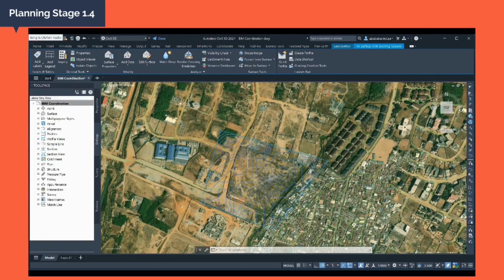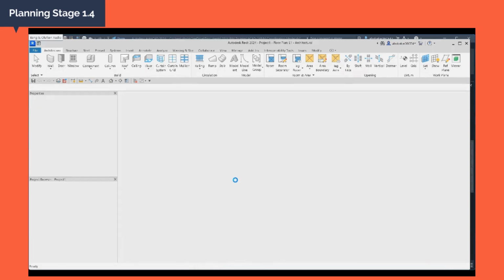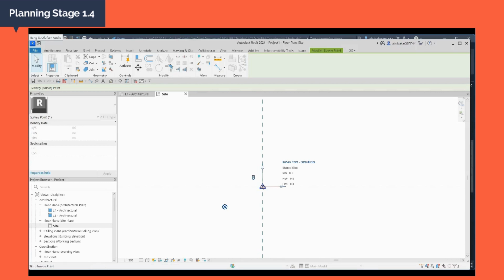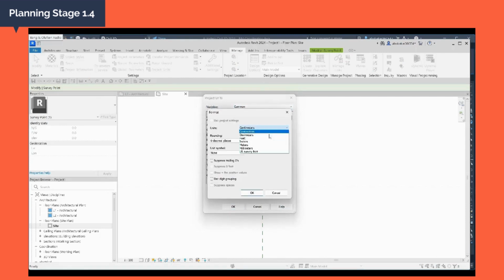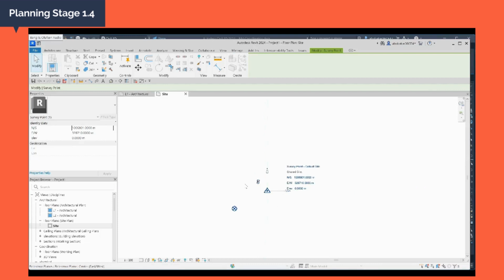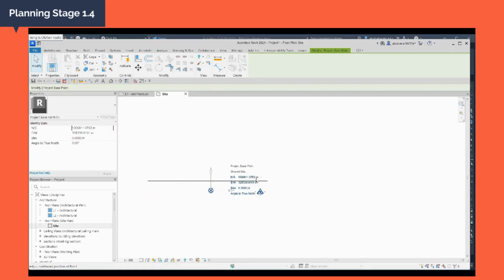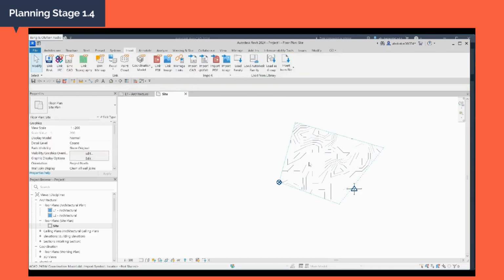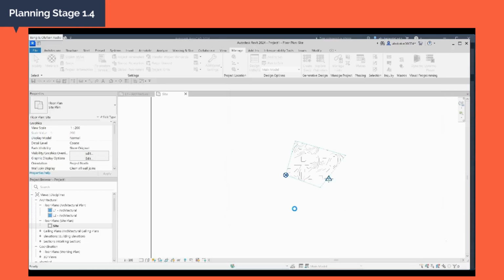1.4 Site Coordination from Civil 3d to Revit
Overview of simplifying the BIM process to understand it starting with the basic fundamentals of BIM at the planning stage.